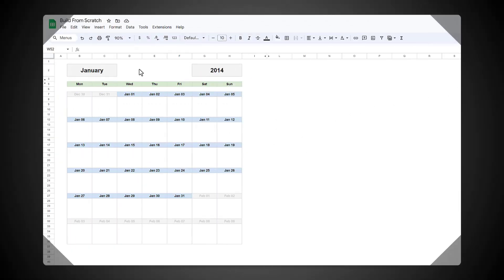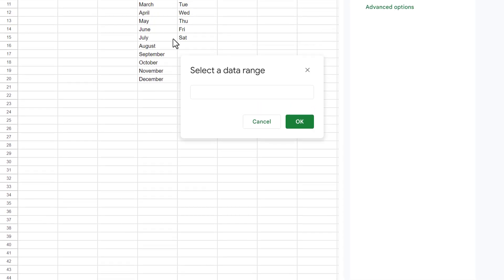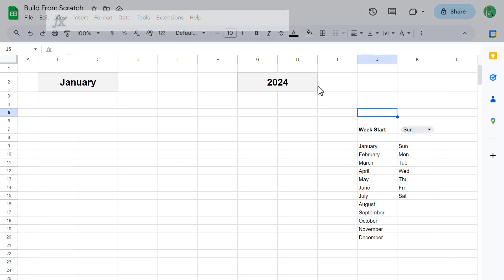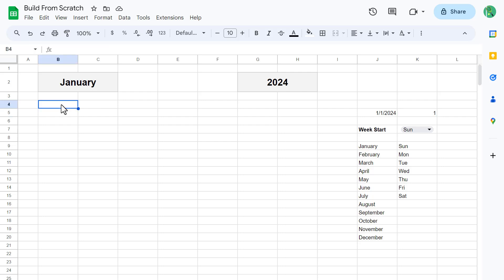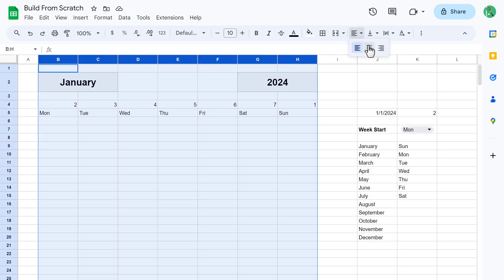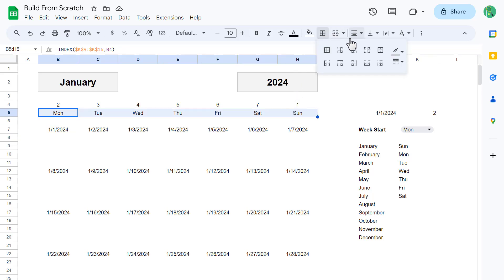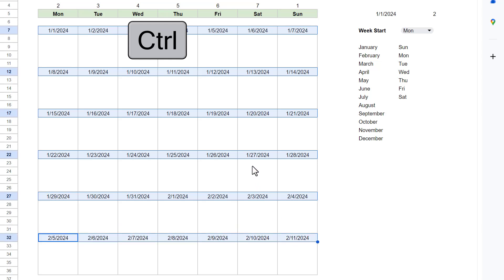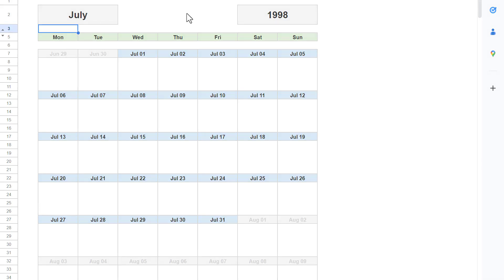How to Create a Dynamic Appointment Calendar in Google Sheets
VIDEO CHAPTERS
00:00 - Intro
00:38 - Worksheet Structure
01:06 - Data Validation Lists
01:38 - User Selections
04:05 - The Formulas
10:19 - Formatting
13:20 - Conditional Formatting
14:30 - Finishing Touches
15:03 - Outro

MUSIC TRACK
Track: June 21
Artist: Victor Lundberg